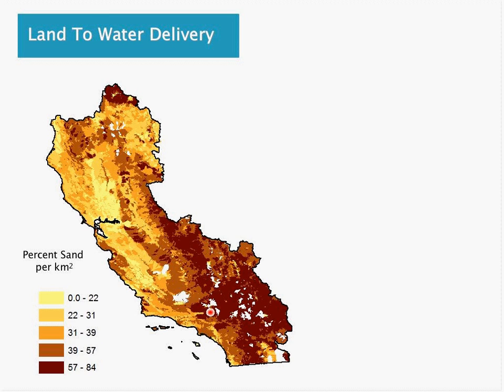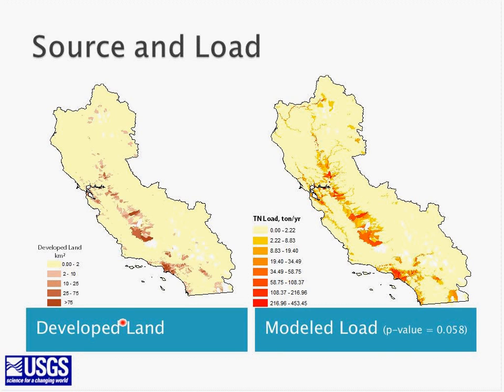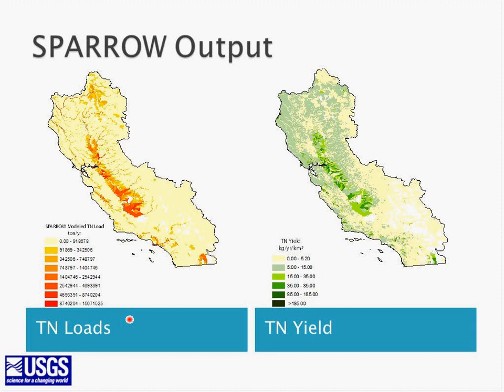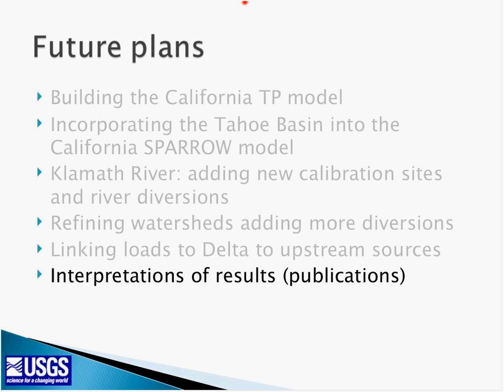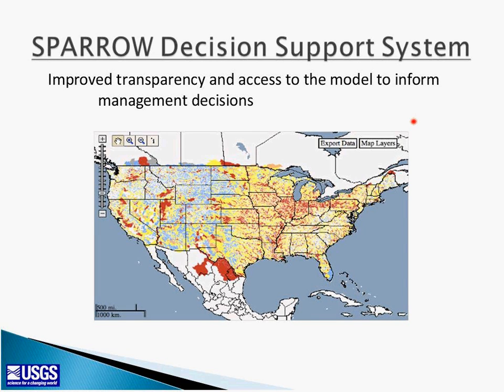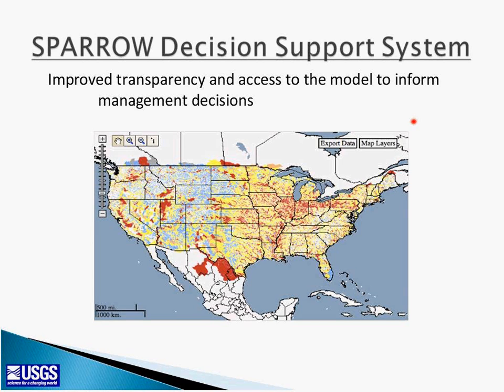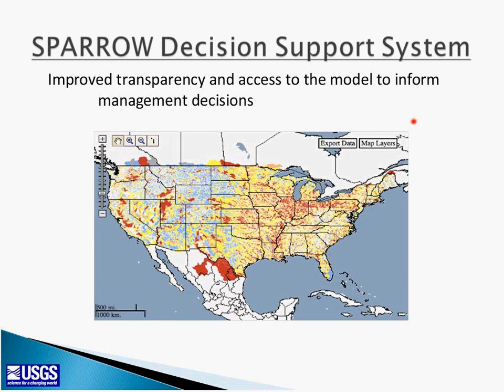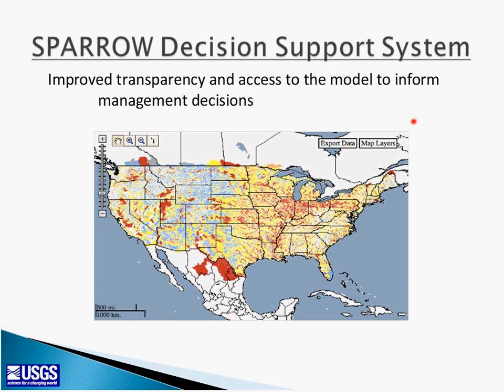Using SPARROW to Model Total Nitrogen Sources and Transport in Rivers and Streams of California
Advances in the Application of the USGS SPARROW Model in California  September 20, 2012

To support the need for national and regional water-quality modeling, USGS scientists developed a model that integrates monitoring data with landscape information. This model, known as SPARROW (SPAtially-Referenced Regression On Watershed attributes) is watershed based and designed for use in predicting long-term average values of water characteristics, such asconcentrations and amounts of selected constituents that are delivered to downstream receiving waters. Statistical methods are used in SPARROW modeling to explain instream measurements of water quality in relation to upstream sources and watershed properties. Information on the SPARROW model and how it will be implemented in California will be discussed during this talk.

This webinar is a follow-up to the webinar "Application of the USGS SPARROW Model to Understand Nitrogen and Phosphorus Transport in California presented May 16, 2011.

Joseph Domagalski has been with the USGS since 1988 and has been involved with various water quality studies involving pesticides, nutrients, and mercury. He has published numerous reports from the State, Regional, to National level, and is currently Project Chief of the Sacramento River National Water Quality Assessment Program.

Dina Saleh, a research hydrologist, has been with the USGS since 1999 and has
completed several studies involving nutrients and pesticides focused on understanding the occurrence and transport of these compounds in hydrologic systems. The current focus of her research is the development and application of new analysis techniques to solve a variety of water quality problems especially from a modeling perspective.